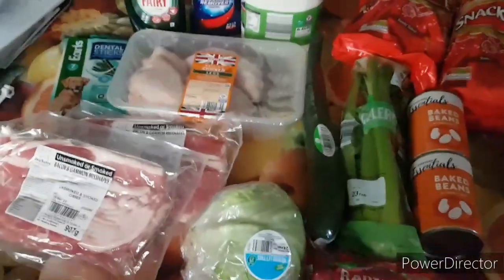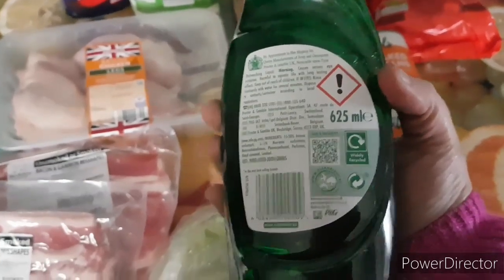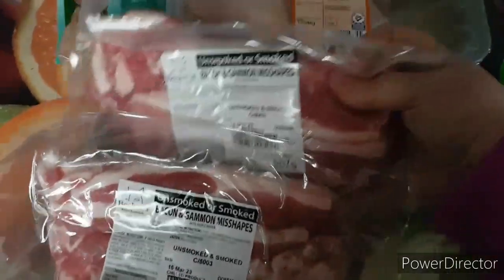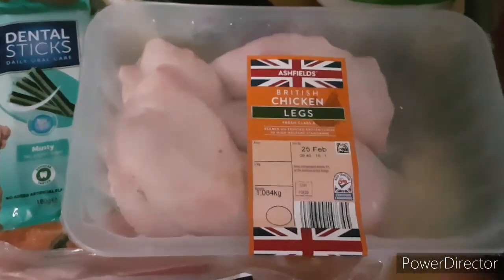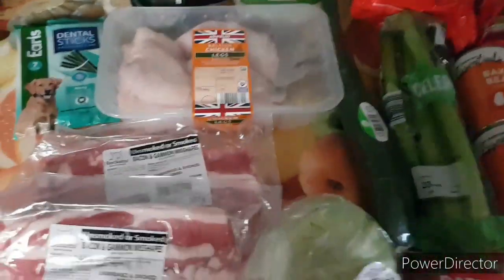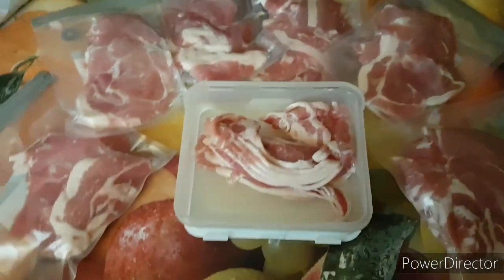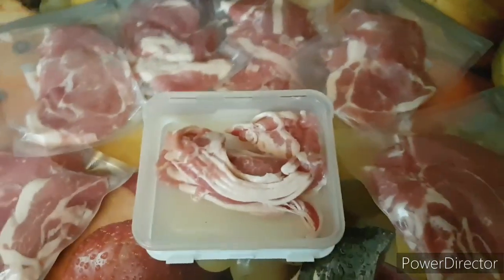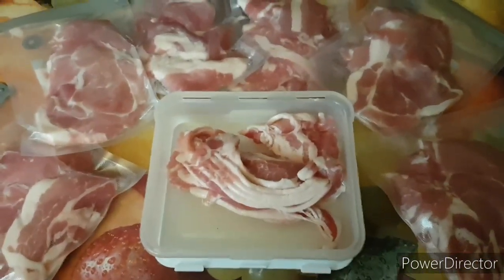Shopping Saturday Wk3 Feb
Follow us as we shop in B & M and Aldi this week. Trying to stay within our grocery budget. Check out our bargains and how we bag up our bargain bacon to make it last over several meals.